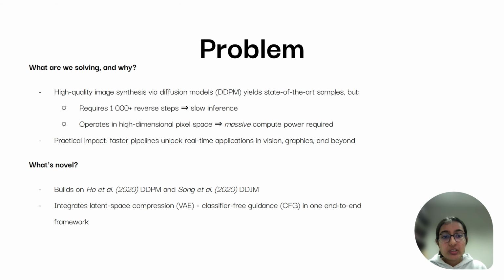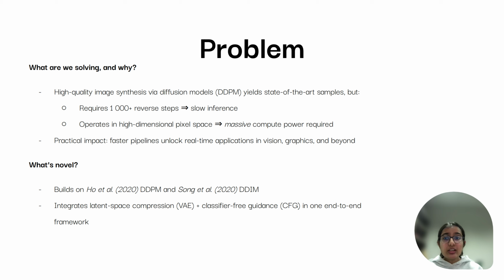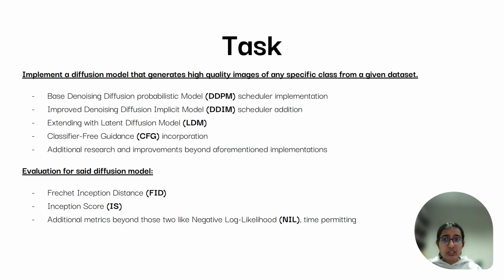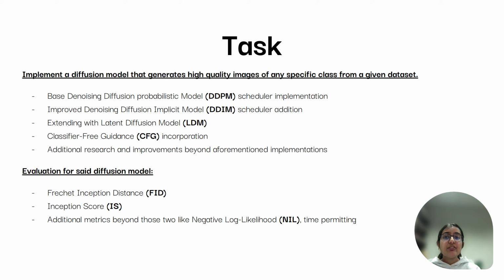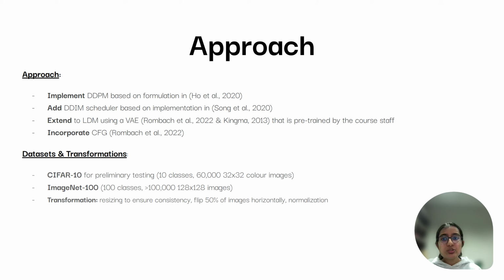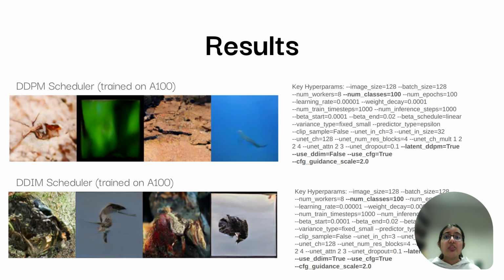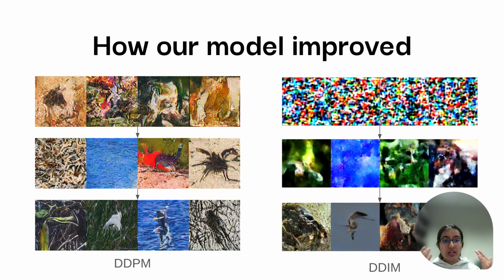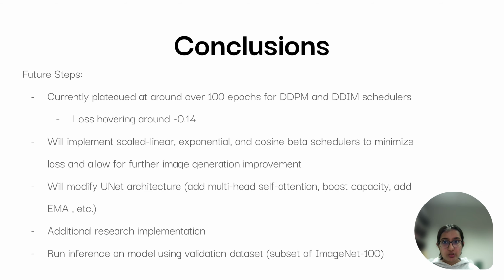Team 9 - HW5 Video [Mohammed, Belle, Shivangi]